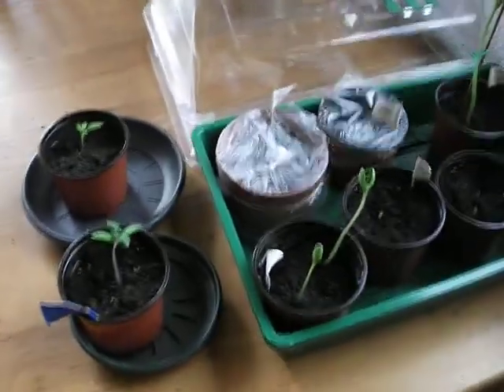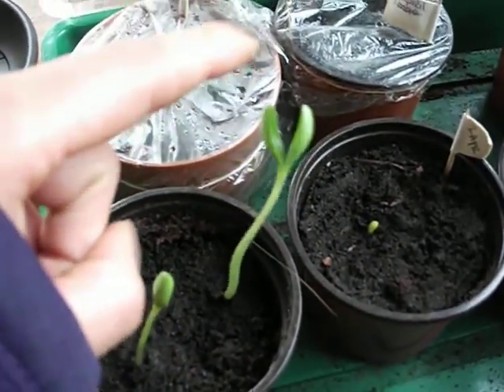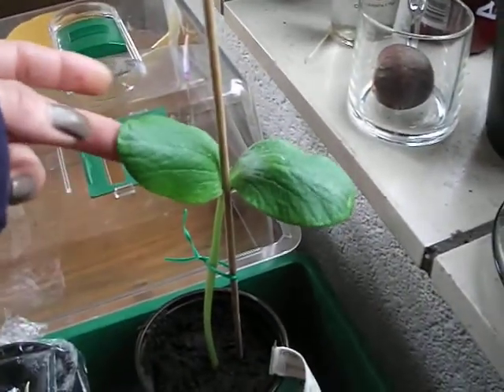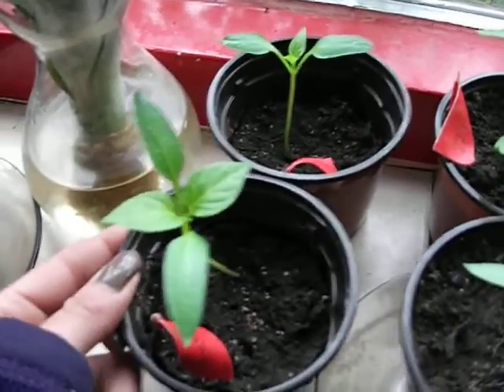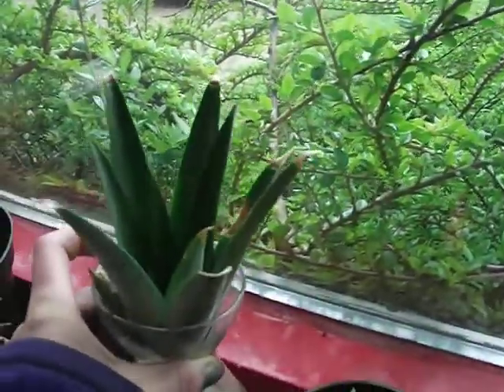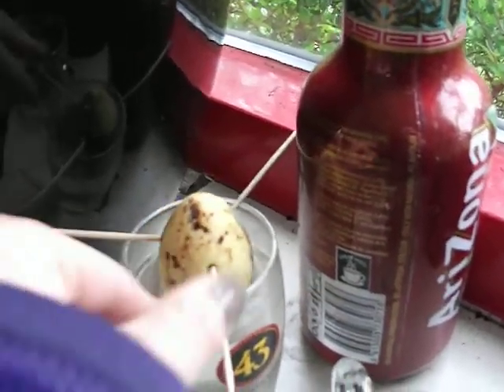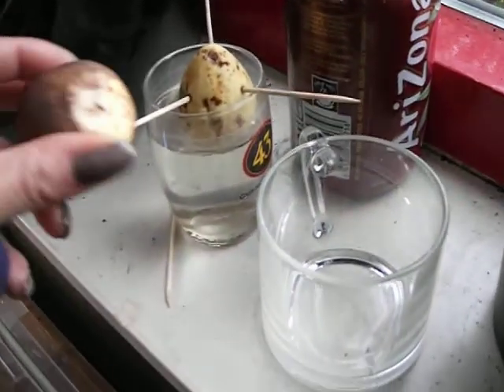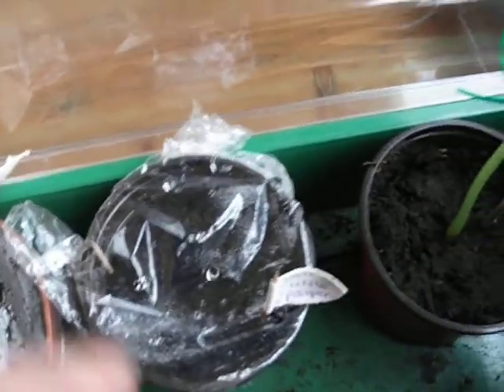4 update containergarden inside.AVI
Update of my indoor plants. Peppers, melon, pumpkin, pineapple, avocado, cactus.